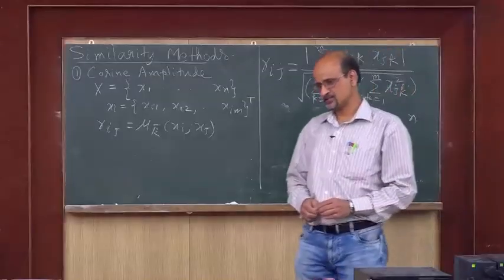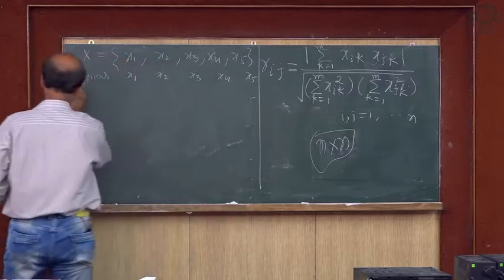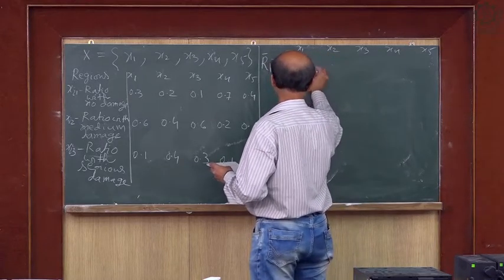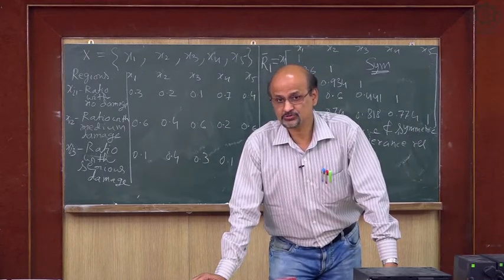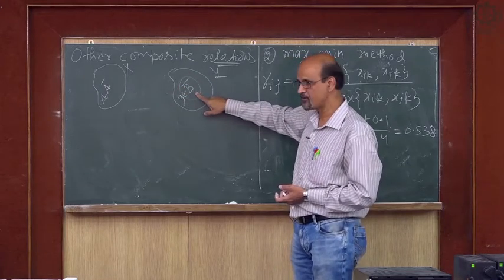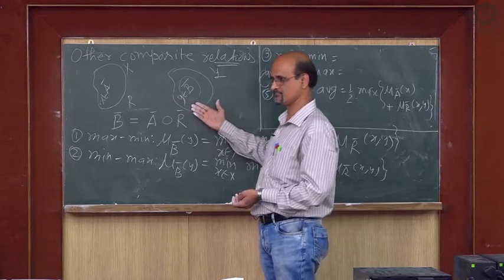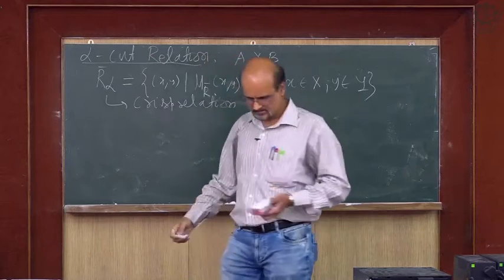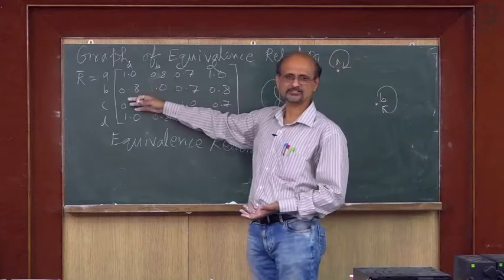Continuation of similarity methods (cosine amplitude & max-min)-Lecture 10 By Prof S Chakraverty